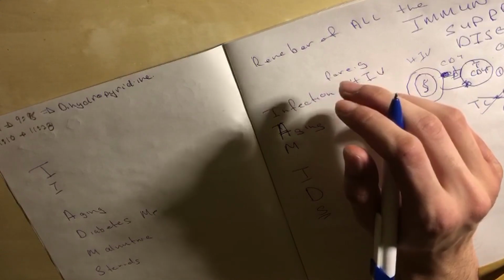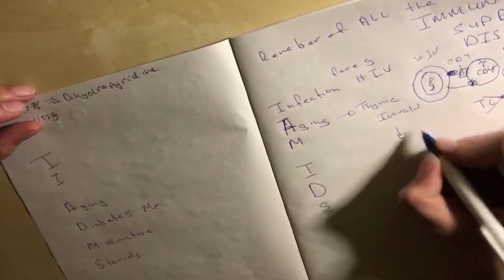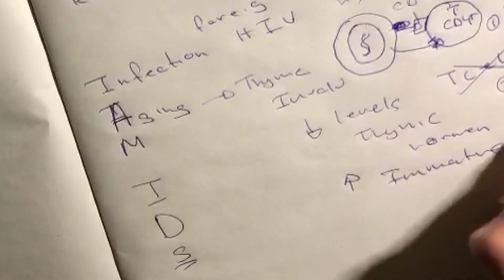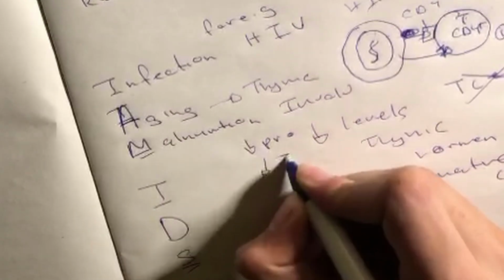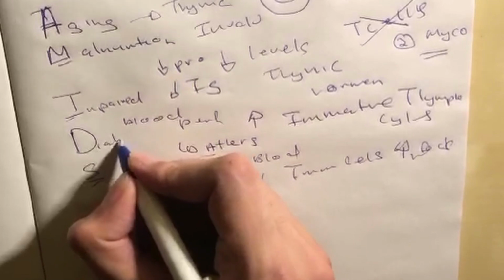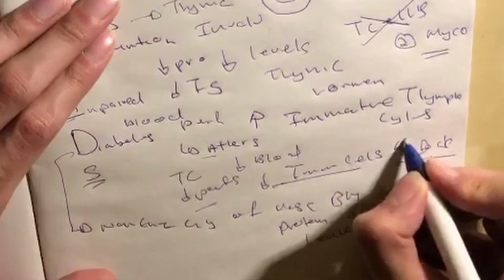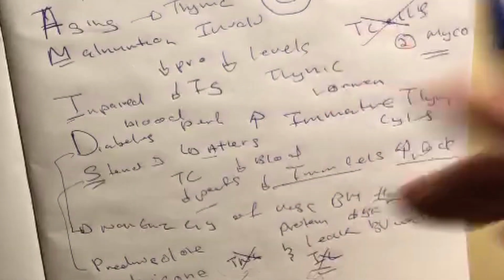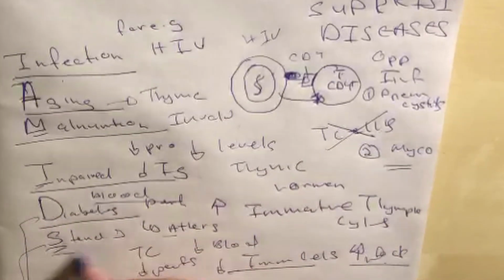Mnemomic to remember Immunodefiency Diseases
I hope this video is quite useful.